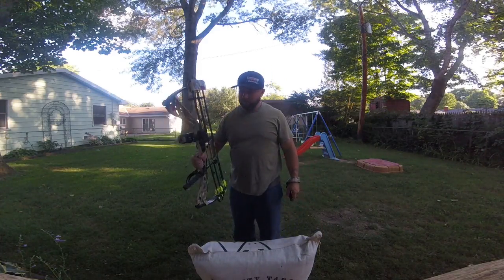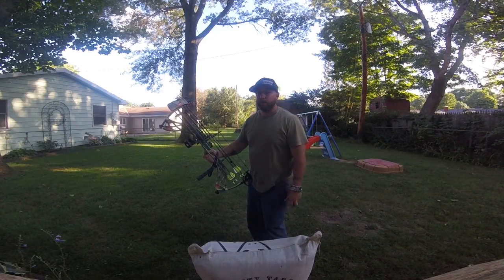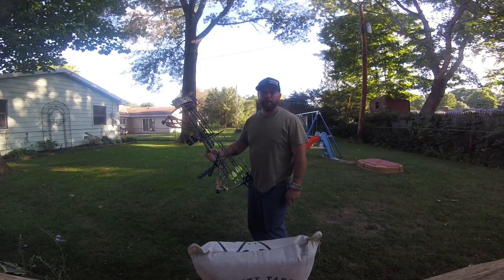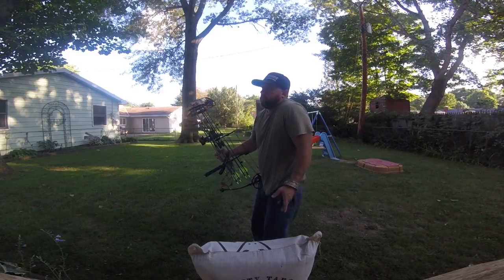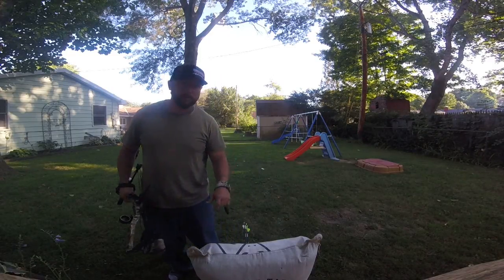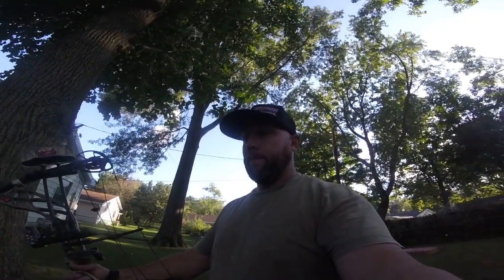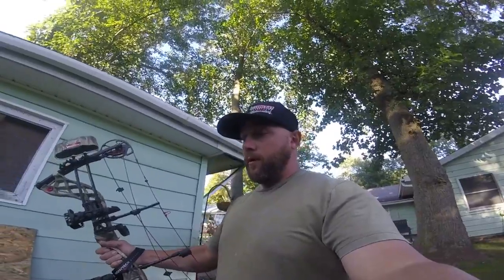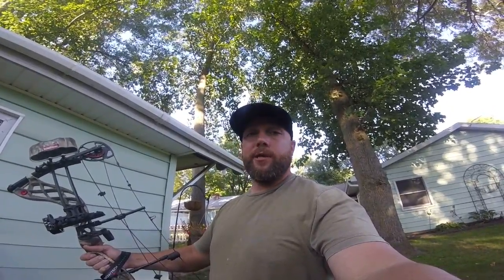Bowtech Carbon Night.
Getting ready for 2016 hunting season with my new Bowtech.